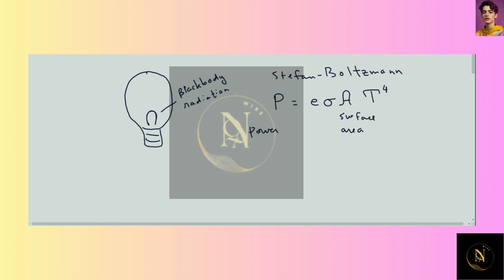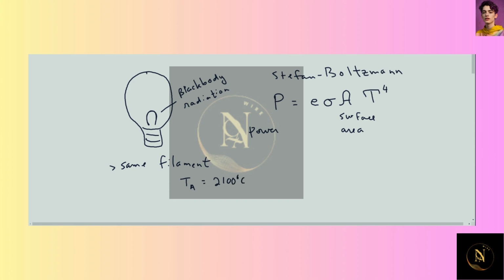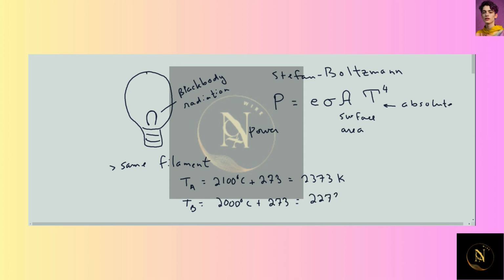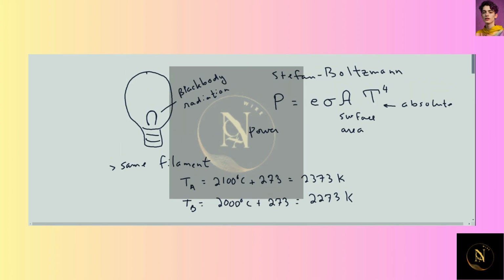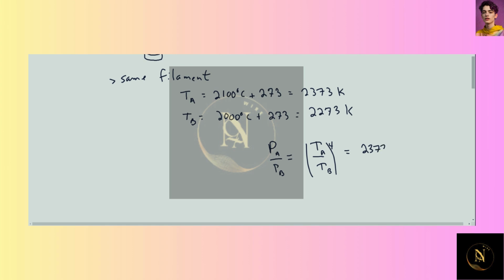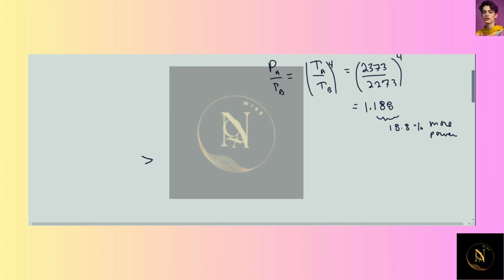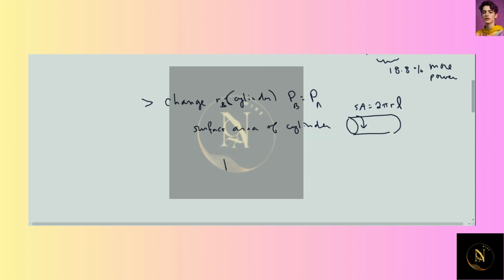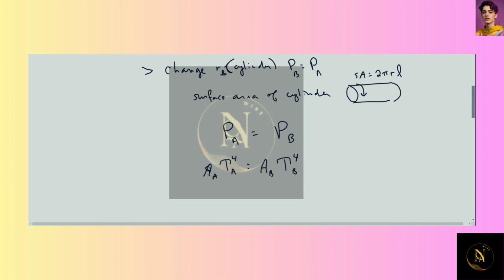Two lightbulbs have cylindrical filaments much greater in length than in diameter. The evacuated bul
Two lightbulbs have cylindrical filaments much greater in length than in diameter. The evacuated bulbs are identical except that one operates at a filament temperature of 2 100°C and the other operates at 2 000°C. (a) Find the ratio of the power emitted by the hotter lightbulb to that emitted by the cooler lightbulb. (b) With the bulbs operating at the same respective temperatures, the cooler lightbulb is to be altered by making its filament thicker so that it emits the same power as the hotter one. By what factor should the radius of this filament be increased?